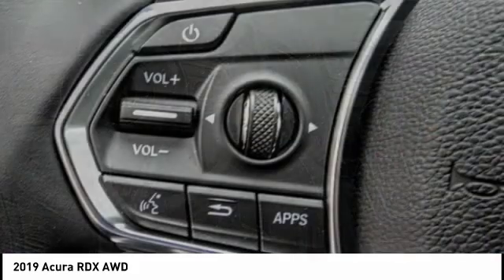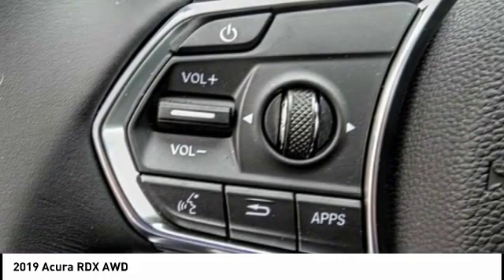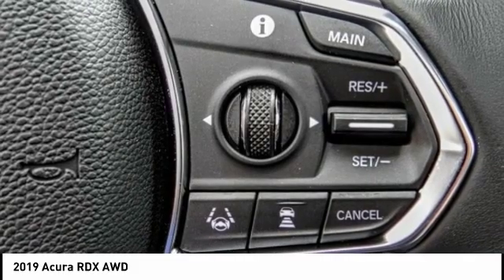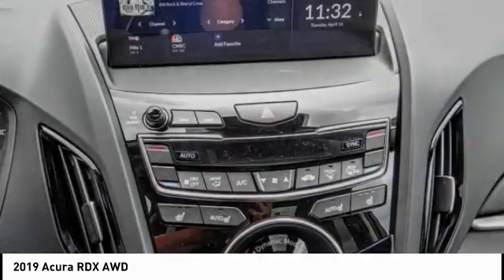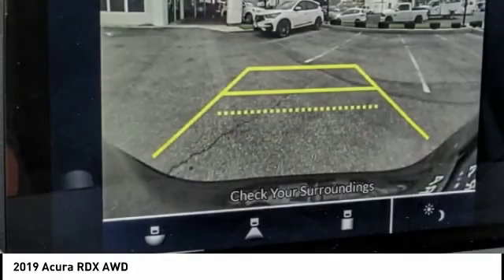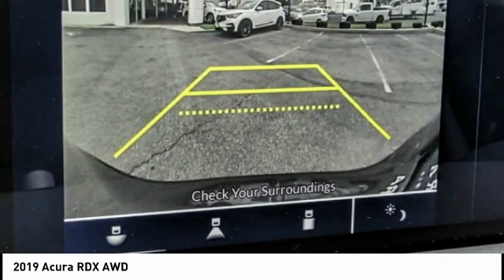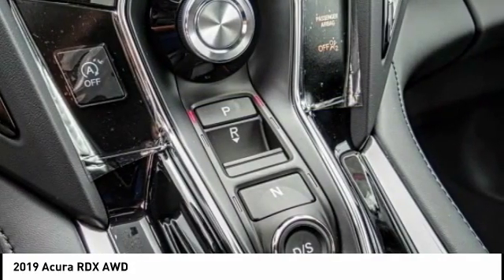2019 Acura RDX MONTEREY PARK ROSEMEAD EL MONTE MONTEBELLO LOS ANGELES A1546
2019 Acura RDX AWD

Alhambra Acura
1700 W. Main St.

Gunmetal Metallic 2019 Acura RDX SH-AWD AWD 10-Speed Automatic 2.0L 16V DOHC AWD. 21/27 City/Highway MPG